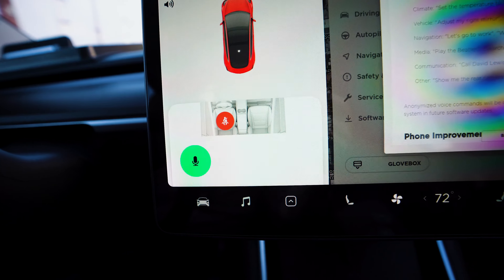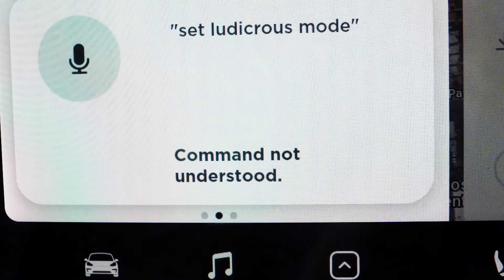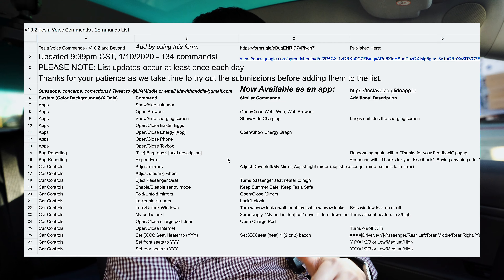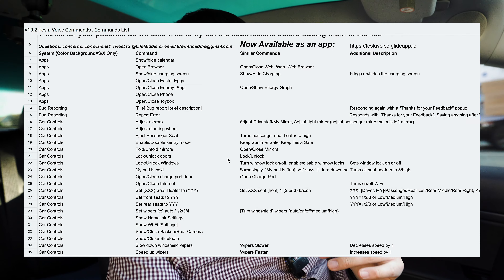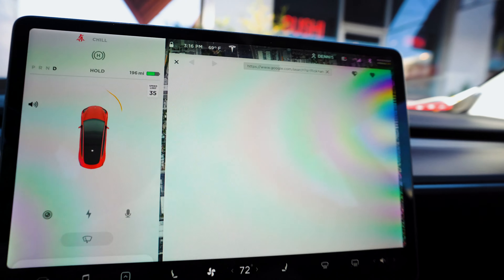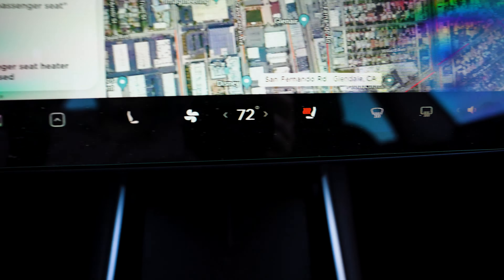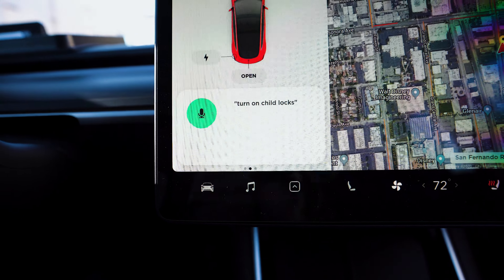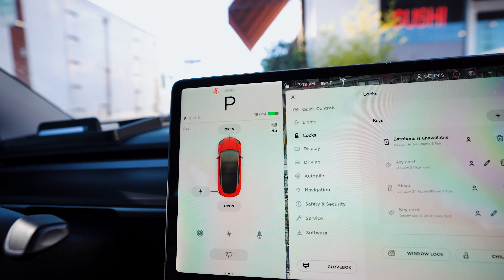NEW TESLA VOICE Commands List and App 2020